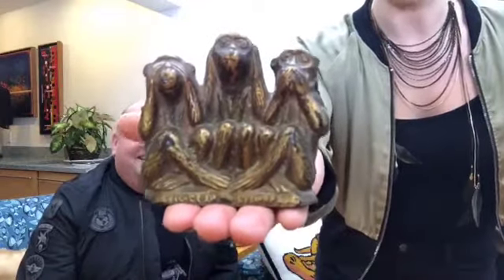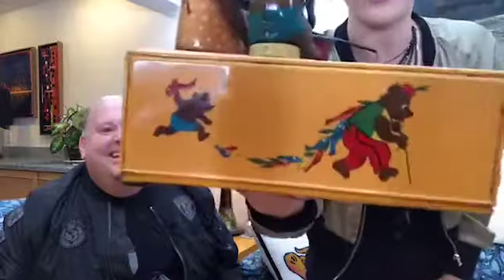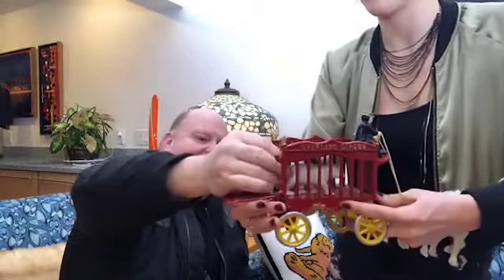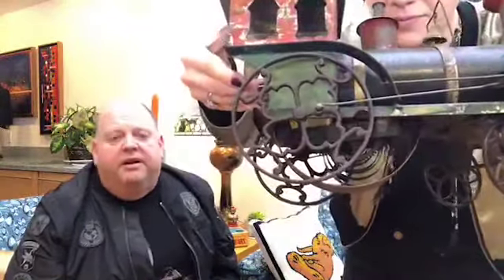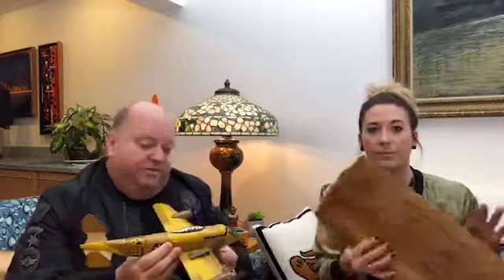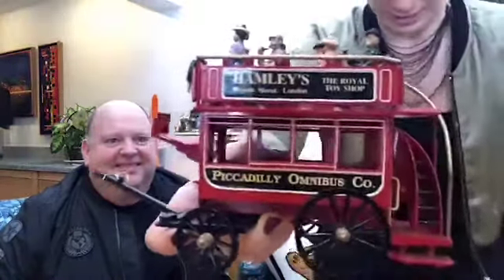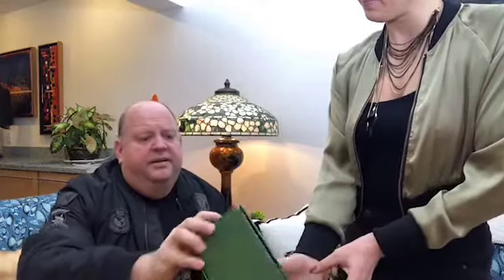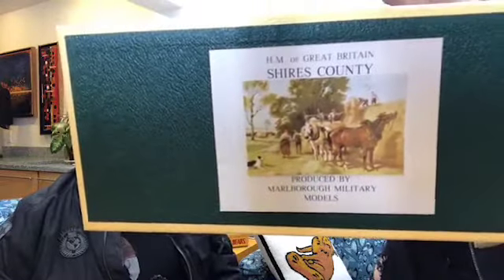Throwback Episode from 2018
Episode 35.

Happy Collecting!